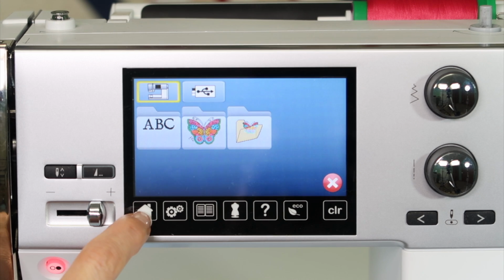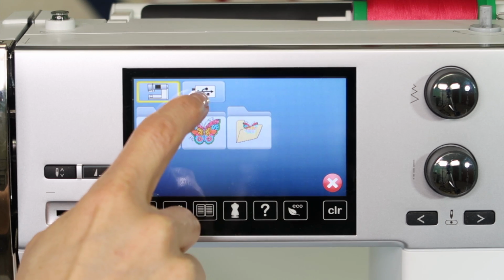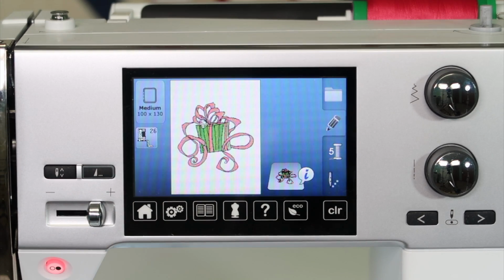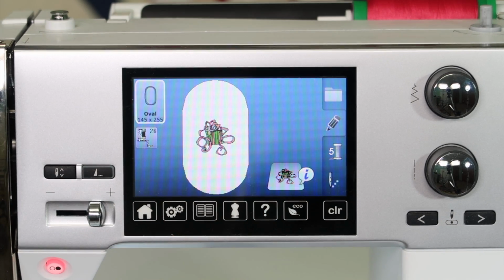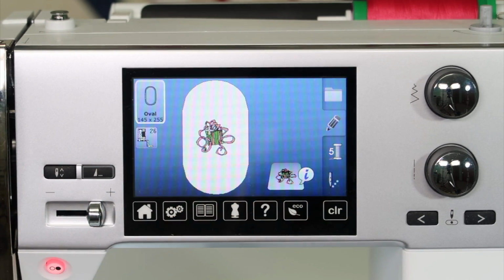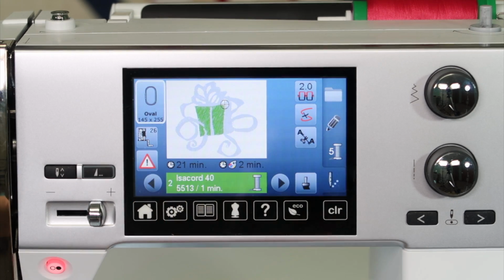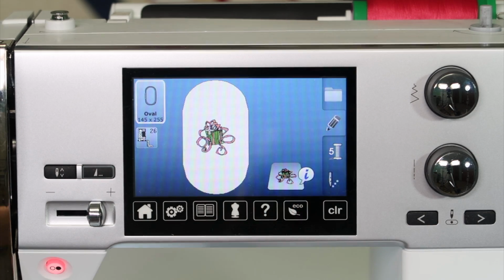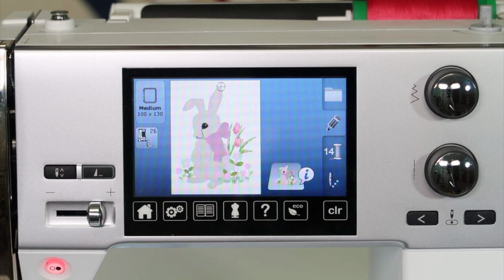Bernina 560 84 How to Load an Embroidery Design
Learn how load an embroidery design on the Bernina 560 sewing and embroidery machine. Check out all 100+ free Bernina 560 sewing machine and embroidery tutorial videos at SewingMastery.com.

Click here for all of Sewing Mastery’s recommended online Craftsy classes